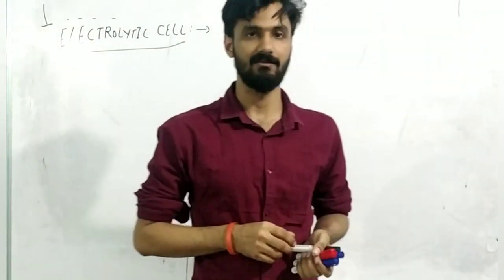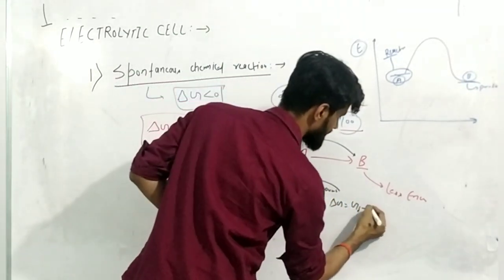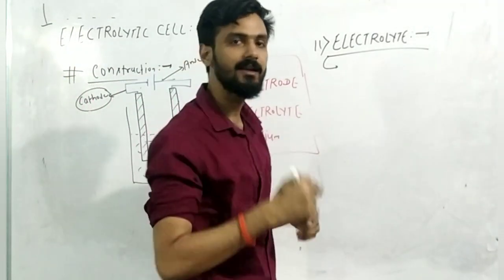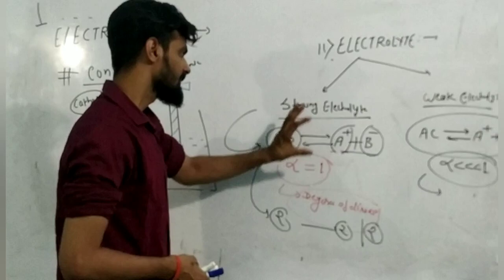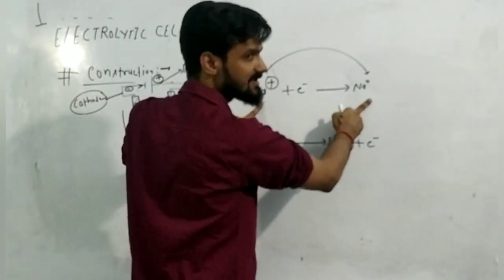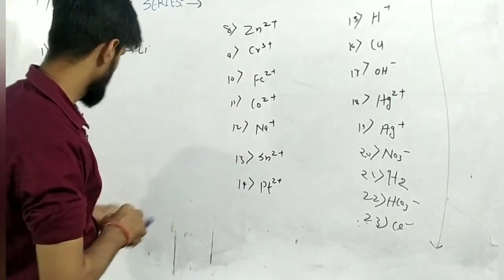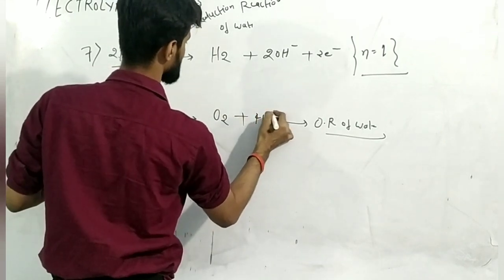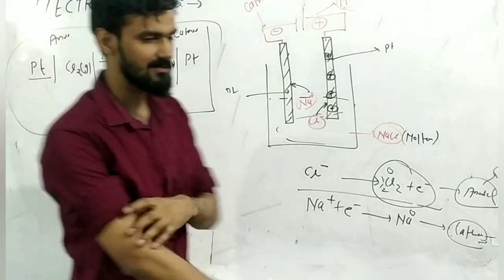Electrochemistry || lecture -6 (IIT-JEE/NEET)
Discussion of electrolytic cell and electrochemical series.